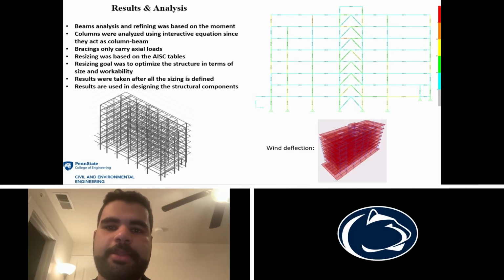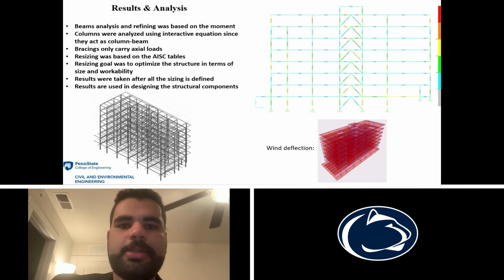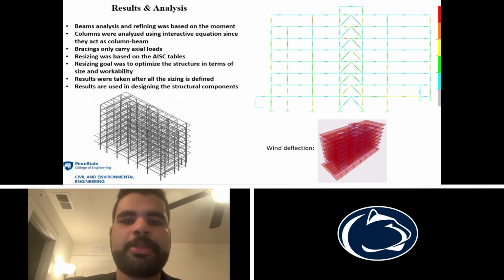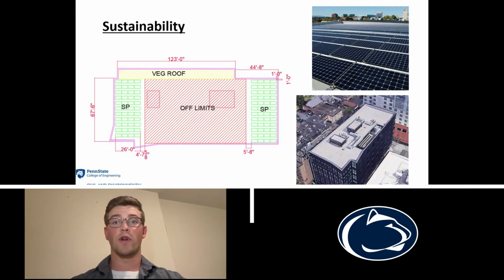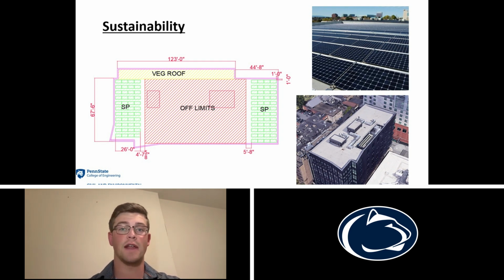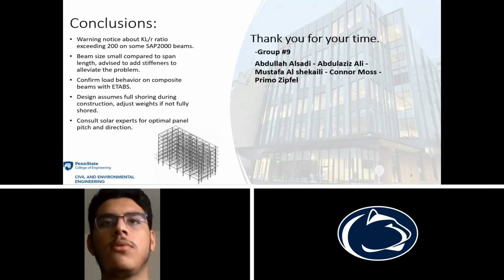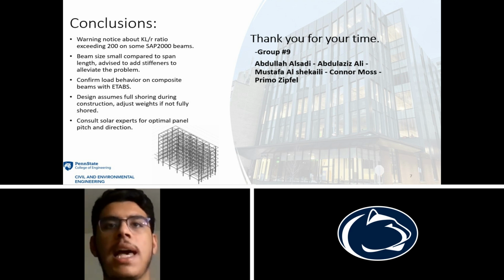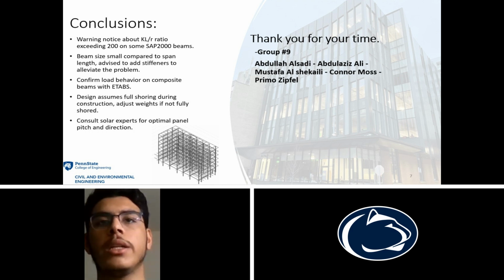CE448W Group 9 Final Video 2023